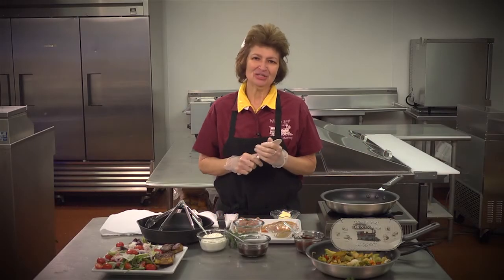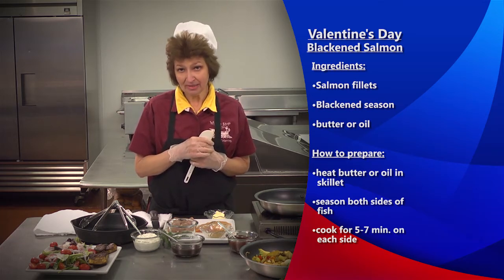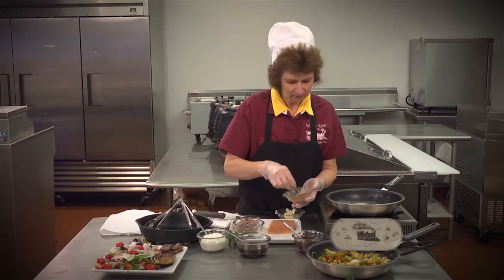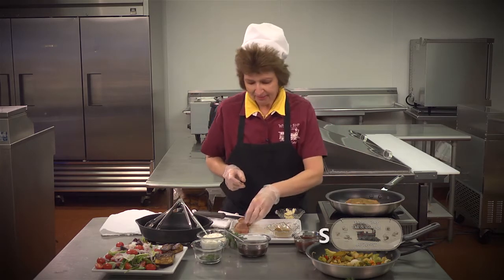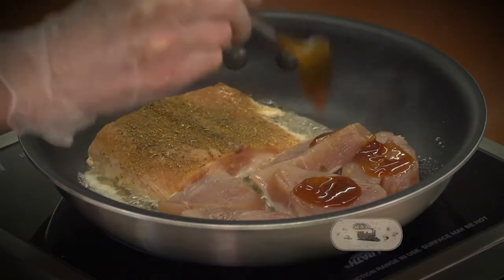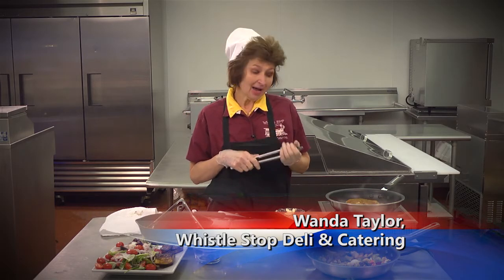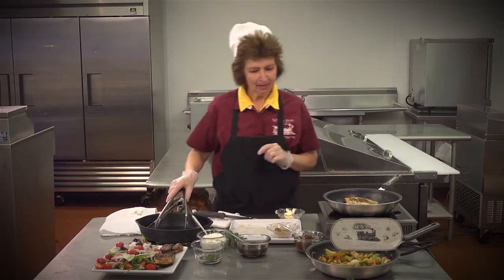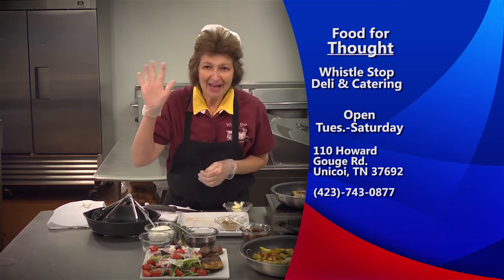WhistleStop-Food For Thought, Blackened Salmon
Wanda Taylor from Whistle Stop Deli & Catering presents a viewers recipe for Blackened Salmon with her own spin on the completed meal.  Just in time for Valentine's Day, this meal is quick, easy to prepare, delicious and sure to impress your special someone.  Enjoy!